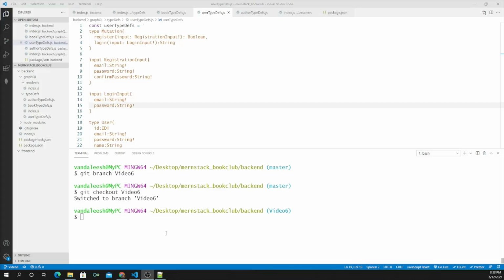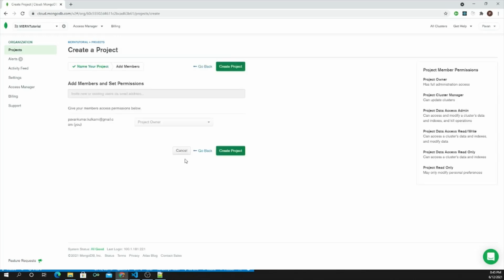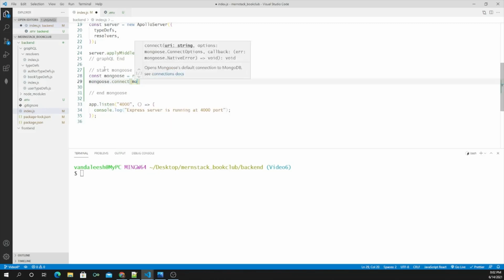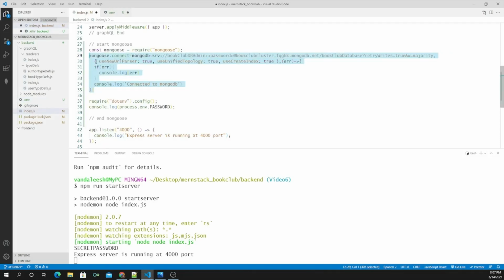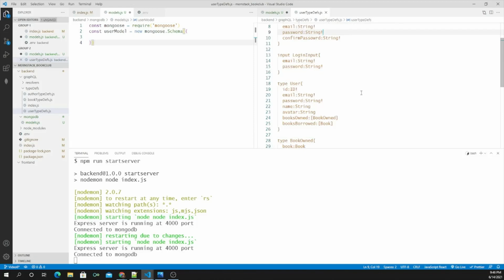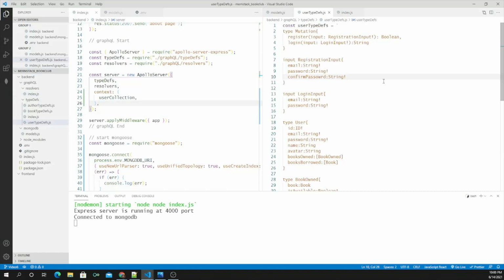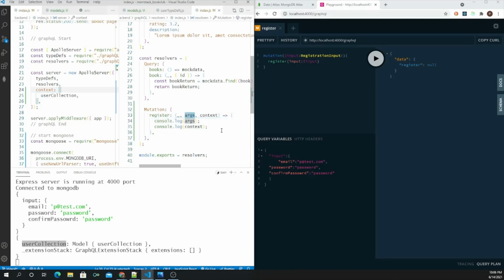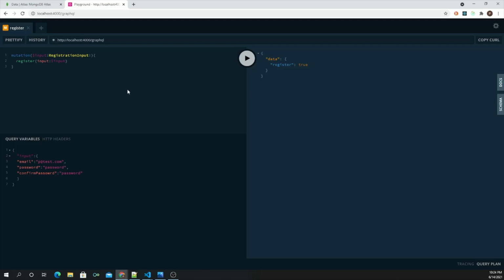MERN Full stack project - Part 6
6th  part of the MERN stack tutorial.
1. Overview of mongoDB.
2. MongoDB cloud solution: Atlas setup.
3. Mongoose package and schema setup.
4. Handle password and environment variables via dotenv
5. Apollo server context parameter.
6. Mutation resolver.
7. Run mutation in Input type in playground
8. Connect and write to mongoDB via GraphQL mutation in playground